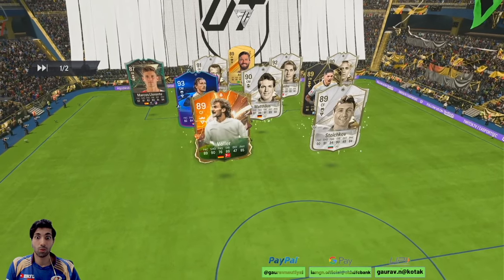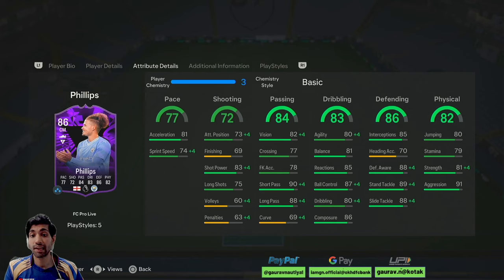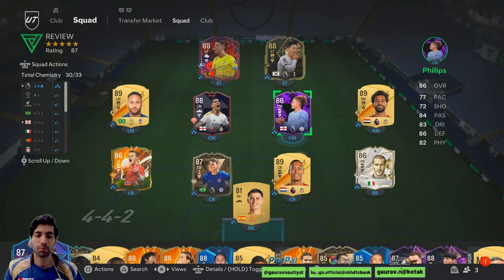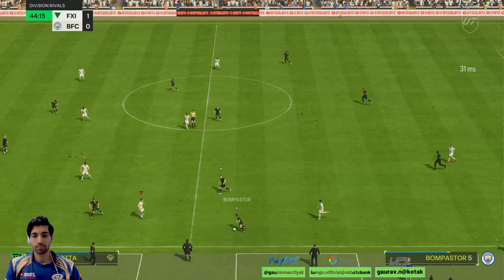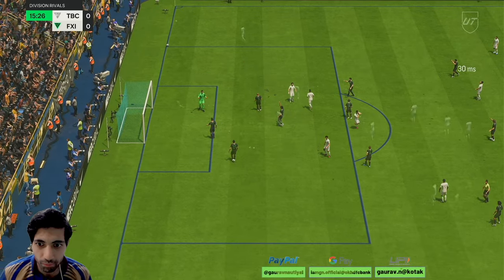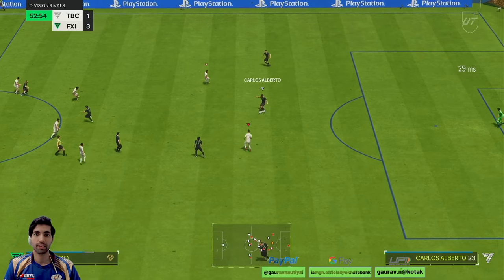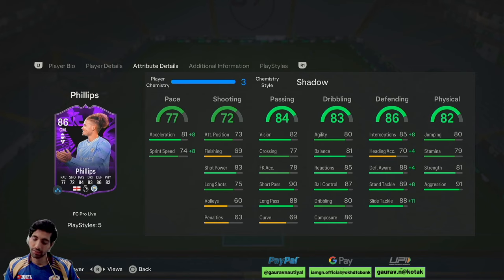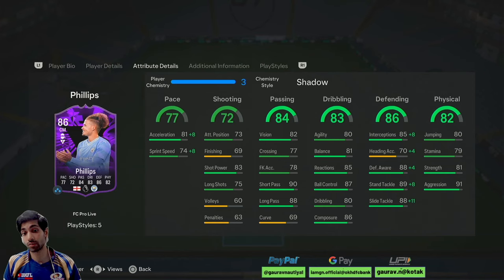Kalvin Phillips FC PRO LIVE EAFC 24 PLAYER REVIEW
Kalvin Phillips 86 rated FC PRO LIVE EAFC 24 PLAYER REVIEW,
Kalvin Phillips 88 rated FC PRO LIVE EAFC 24 PLAYER REVIEW,
Kalvin Phillips 90 rated FC PRO LIVE EAFC 24 PLAYER REVIEW,